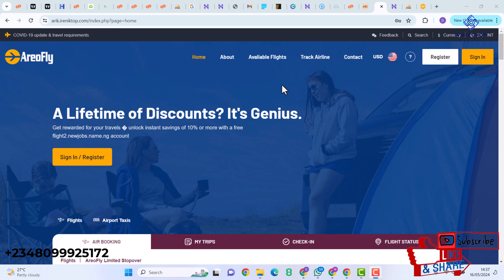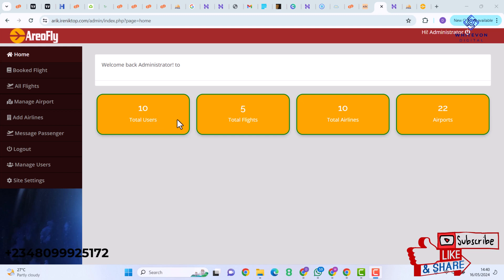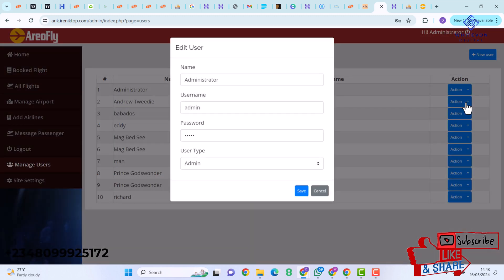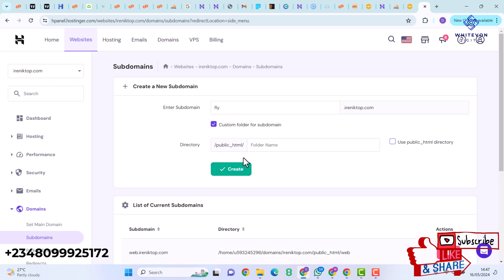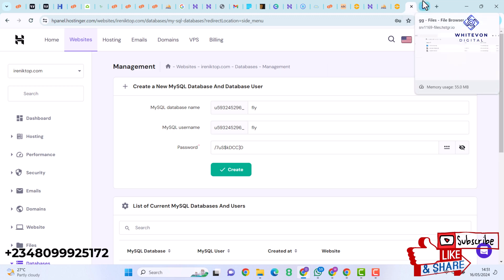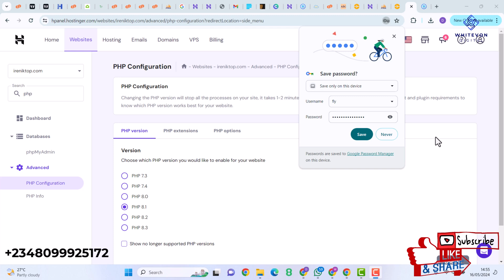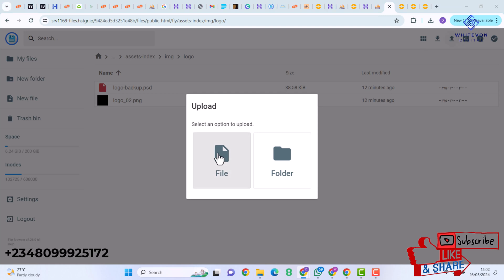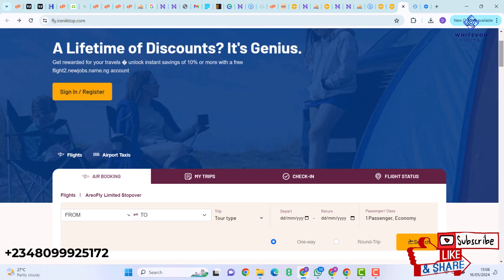How To Design A Flight Booking Website (Full Tutorial)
Looking forward to design a  Flight Booking Website with complete control of all the Online Flight features, then  this script is the best option you should consider.

Key Features
📌Create Flights
📌Track Flights
📌Manage Airlines
📌Manage User and Payments
📌Admin dashboard
and lots more..
📌Other features can be added base on demand.

HOW TO DESISN A MODERN VTU DATA AND AIRTIME SELLING WEBSITE THAT WILL EARN YOU N300000 PER MONTH